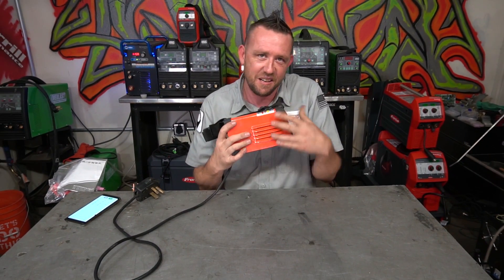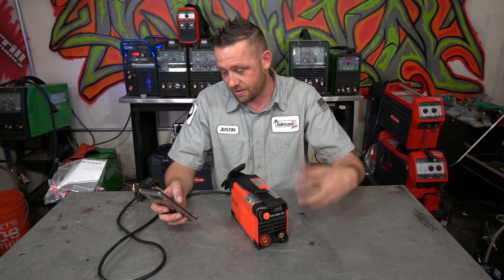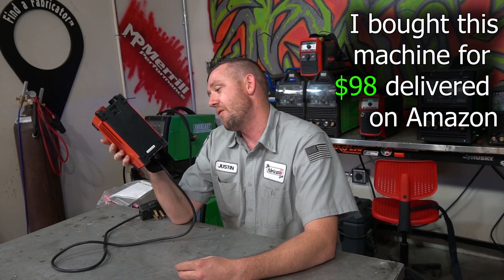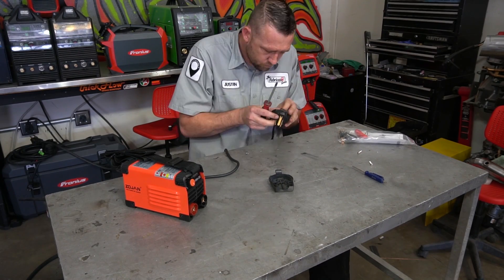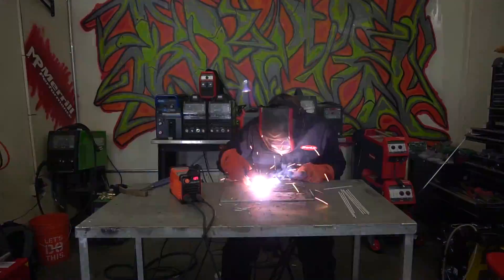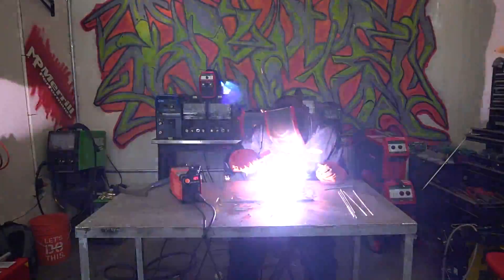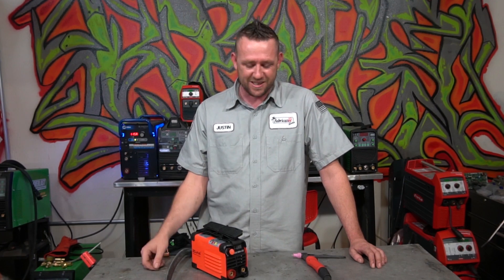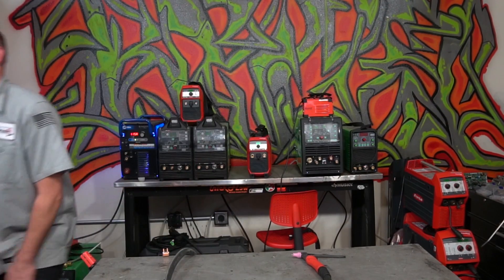TFS: The Smallest Welder EVER! Will it TIG?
A really awesome viewer wrote in asking about a specific welding machine and Justin couldn't resist buying it. This is the smallest welding machine we have ever used here at TFS and it is rather surprising. Does it work? Watch to find out!

Here is the link to the Mini MMA-250